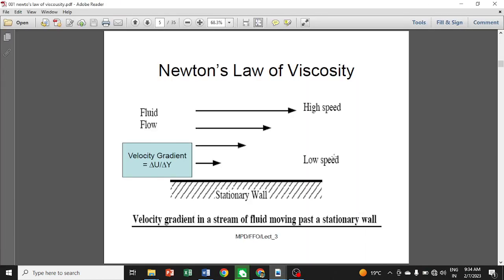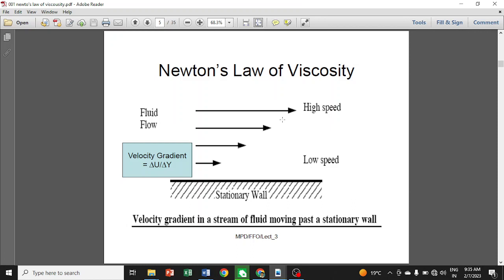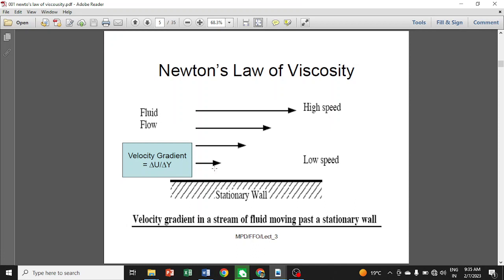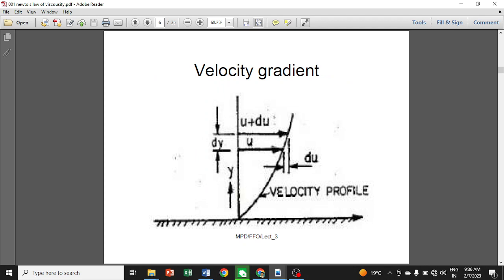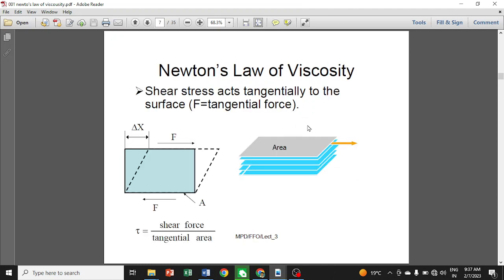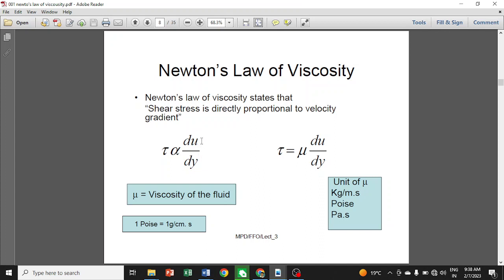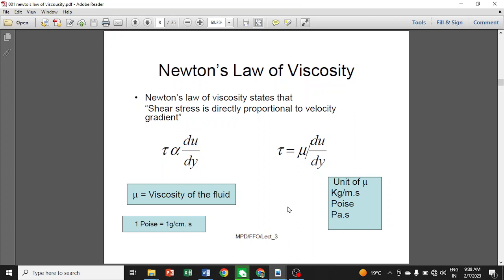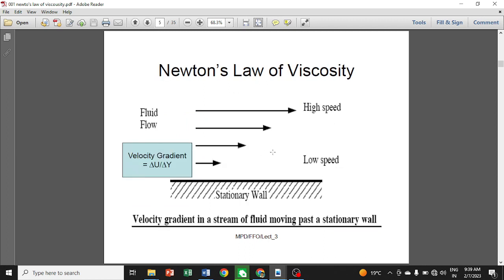BME _ NEWTON'S LAW OF VISCOUSITY_by prof pk nigam